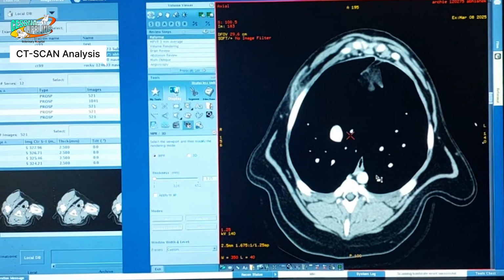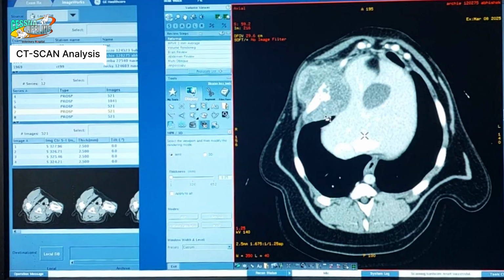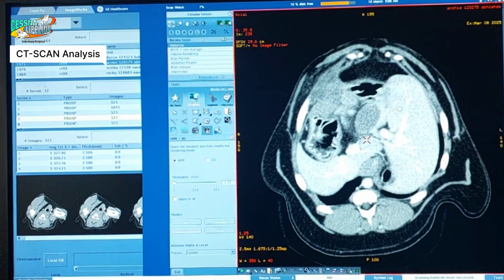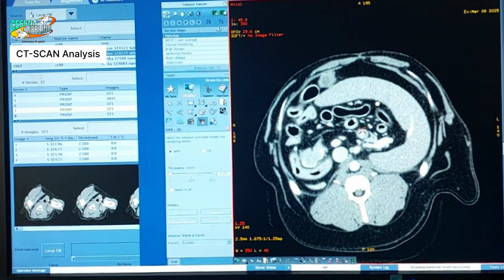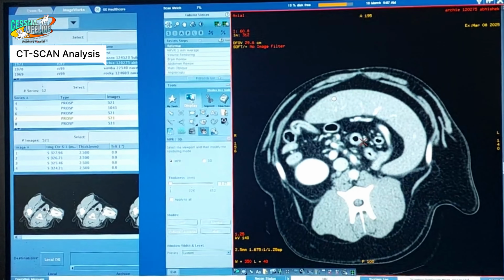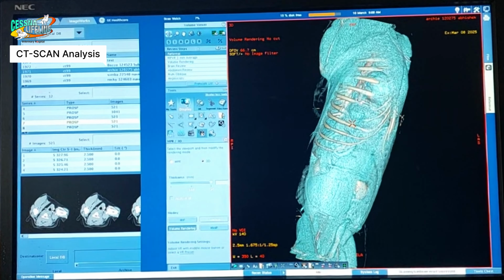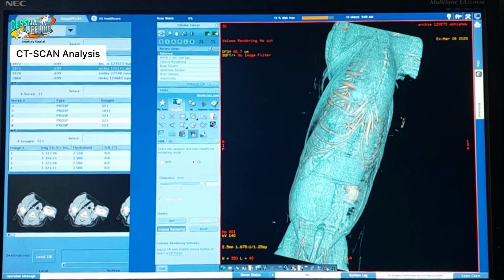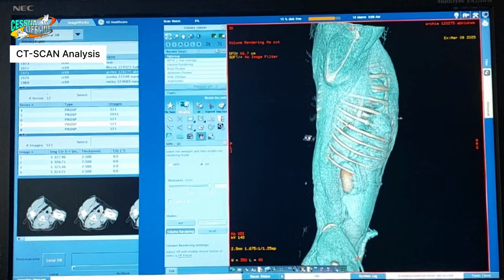CT SCAN Analysis (Thoracic Wall Tumor) With Dr Ramesh | Cessna Lifeline Veterinary Hospital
In this video, Dr Ramesh takes us through a detailed CT scan analysis of a thoracic wall tumor in a canine patient.

We'll discuss key findings, anatomical structures involved, and the implications for surgical planning and treatment.

This case highlights the importance of advanced imaging in diagnosing and managing complex tumors.

🔍 Topics Covered:
✅ Tumor location and size assessment
✅ Involvement of surrounding structures
✅ Surgical approach considerations
✅ Patient care and safety protocols

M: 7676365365